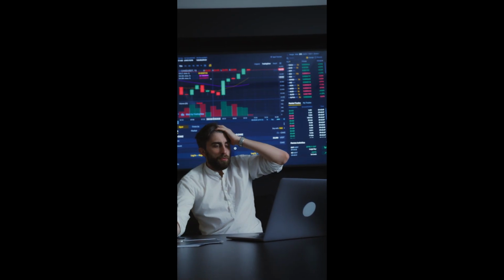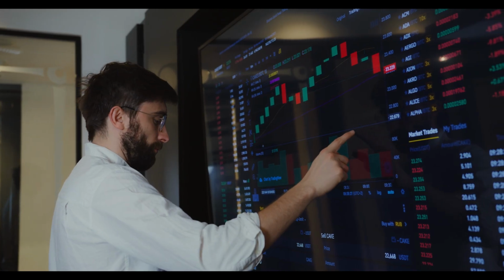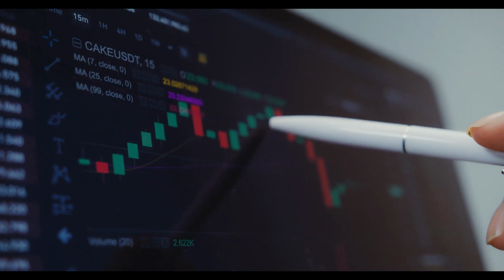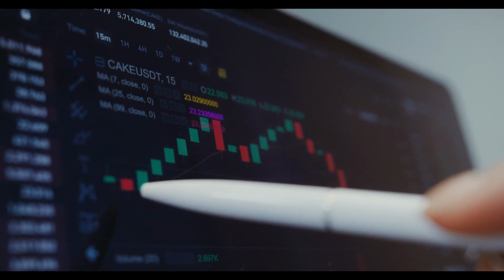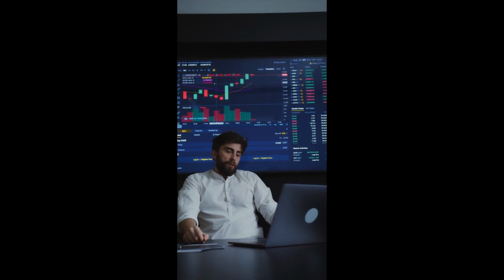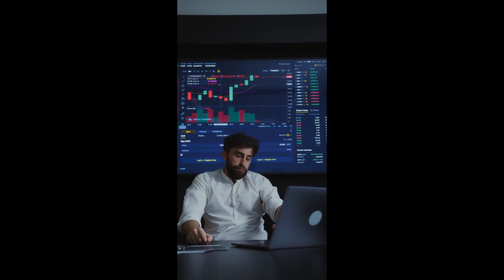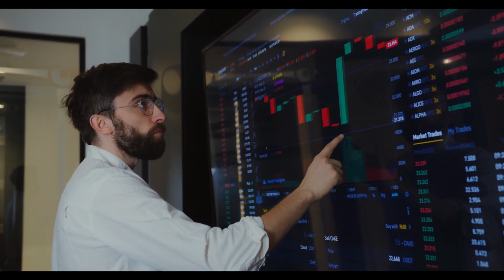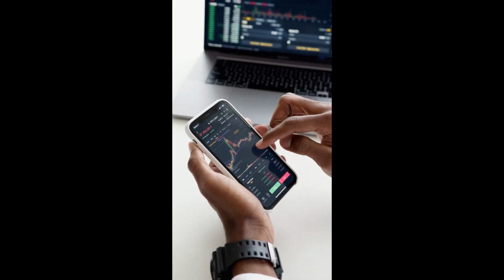What is a P/E Ratio and Why Every Investor Must Understand It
In this video we break down one of the most important concepts in stock market investing — the Price to Earnings ratio, or P/E ratio. By the end you'll know exactly what it means, how to calculate it, and how to use it to evaluate any stock.
Topics covered:

What P/E ratio means in plain language
How to calculate it yourself
What a high vs low P/E actually tells you
How to compare P/E ratios across companies
Common mistakes investors make with P/E ratio

🔗 Tools I use to research stocks:
Perplexity AI (free): perplexity.ai
Claude AI (free): claude.ai
Screener.in (free): screener.in